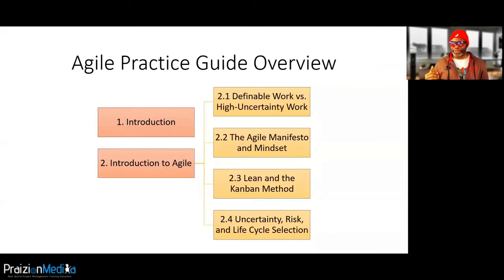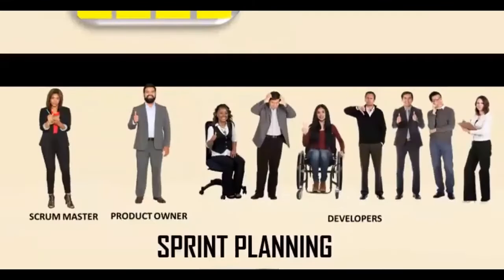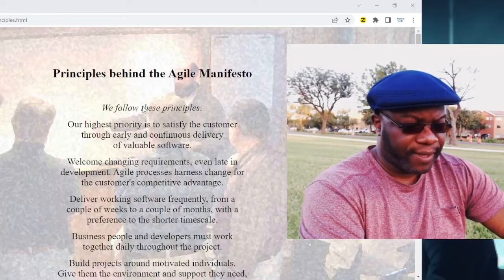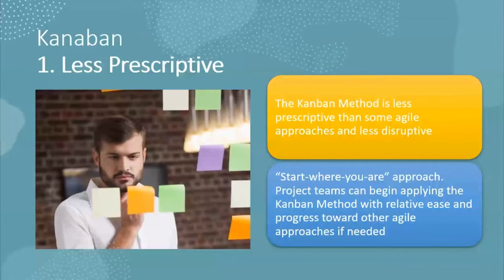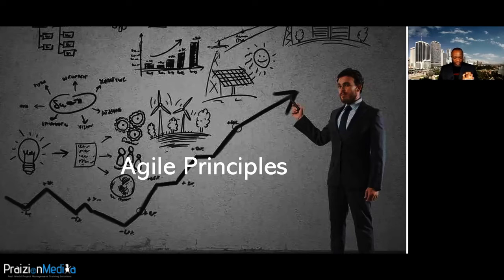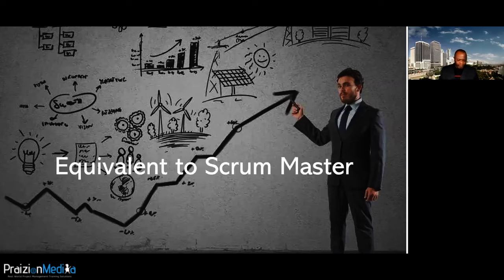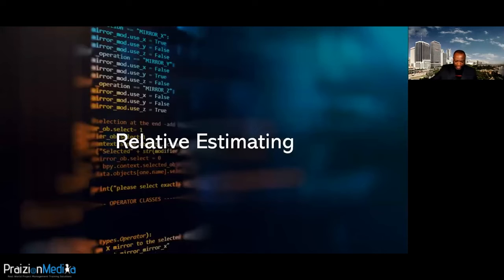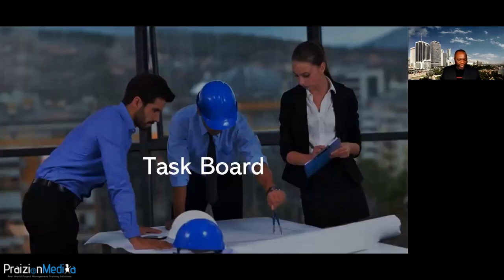Agile Mindset - ACP, PMP, CAPM, (Agile Guide, Manifesto & Scrum) 2 Hours